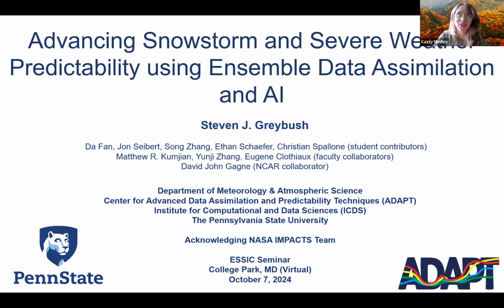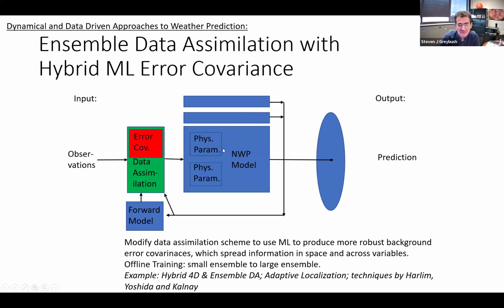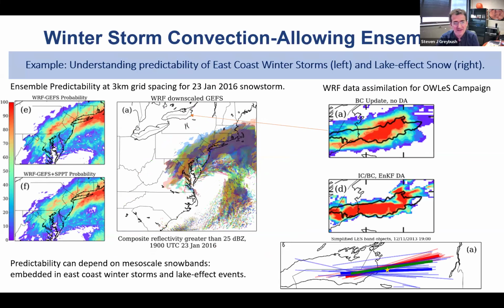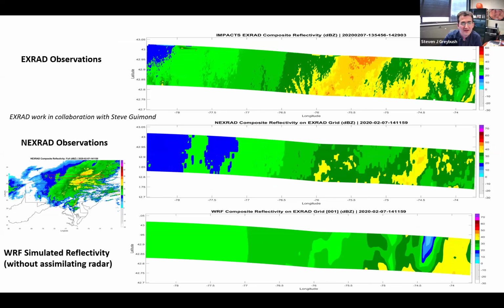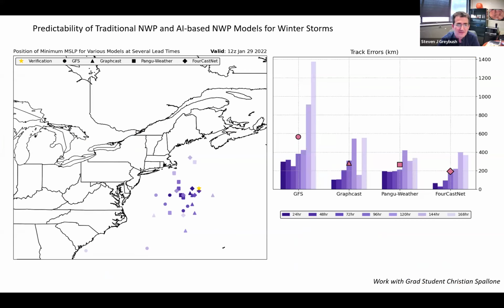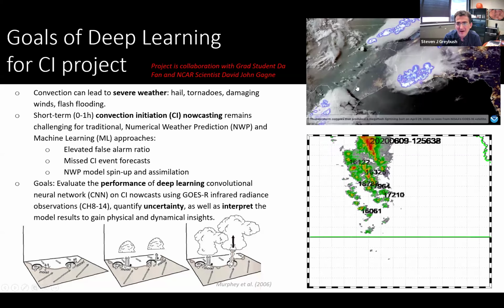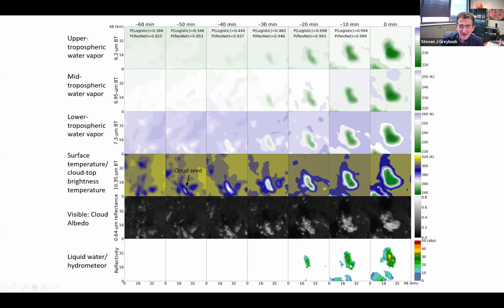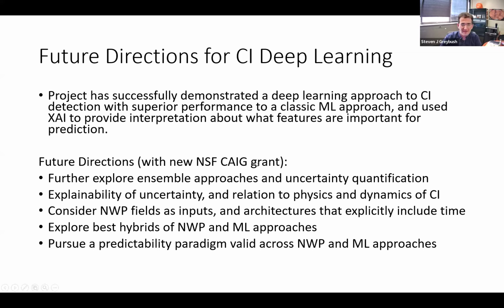Prof. Steven Greybush | Advancing Snowstorm and Severe Weather Predictability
FULL TITLE: Advancing Snowstorm and Severe Weather Predictability using Ensemble Data Assimilation and AI

Abstract:
Winter storms remain a prediction challenge, from the synoptic-scale evolution of the associated mid-latitude cyclone to the formation, location, and intensity of mesoscale snowbands, to microphysics and the transitions in precipitation type, to terrain- enhanced and lake-effect processes. The recent NASA IMPACTS field campaign, with two coordinated aircraft as well as ground observations across field operations in 2020, 2022, and 2023, provides an unprecedented dataset with which to evaluate winter storm simulations. In order to analyze the practical predictability of east coast winter storms, operational models, AI models, as well as convection-allowing ensemble WRF simulations that assimilate conventional and field campaign observations are assessed for several cases during the IMPACTS period. Analyzing the predictability of NWP model simulations gives insights to the growth of forecast errors and the underlying dynamical mechanisms for these extreme events. Comparisons between simulations, conventional surface and radar observations, as well as field campaign observations are conducted.

Likewise, anticipating the timing and location of convection initiation, which can lead to severe thunderstorms, remains a challenge for both numerical modeling and observations-based approaches. A convection initiation nowcasting system using deep learning applied to GOES-16 IR satellite observations is developed. Trained on convection initiation events identified from radar images, with a storm tracking algorithm used to separate pre-existing from new convection, the technique demonstrates superior performance to a baseline logistic regression model, demonstrating that the technique can successfully use spatially encoded information in the satellite predictors. Explainable AI techniques enable the contribution of specific features in the satellite channels toward the prediction to be assessed, giving insights to important physical processes. Finally, ensemble-based deep learning techniques can help quantify the uncertainty of predictions.

Biosketch:
Dr. Steven J. Greybush is an Associate Professor in the Department of Meteorology and Atmospheric Science and a Co-Hire of the Institute of Computational and Data Sciences (ICDS) at the Pennsylvania State University. His research applies computational techniques such as computer simulations, data assimilation, ensembles, and machine learning to studying the weather of the earth and Mars, from snowstorms and other extreme weather to dust storms. He obtained his undergraduate degrees in meteorology and computer science from Penn State, and an M.S. and Ph.D. in Atmospheric and Oceanic Science from the University of Maryland. His team produced the first ensemble reanalysis of the Martian atmosphere, which provides hourly maps of temperatures, wind, surface pressure, and dust across Mars for a period of over a decade. He leads the executive team for the Penn State Center for Advanced Data Assimilation and Predictability Techniques (ADAPT), and is a member of the multi-university Consortium for Advanced Data Assimilation Research and Education (CADRE).